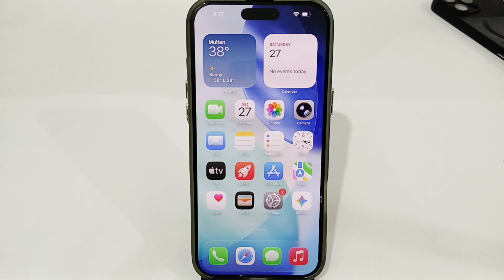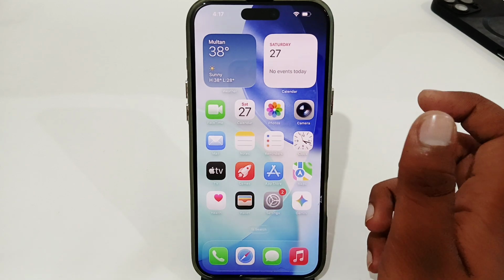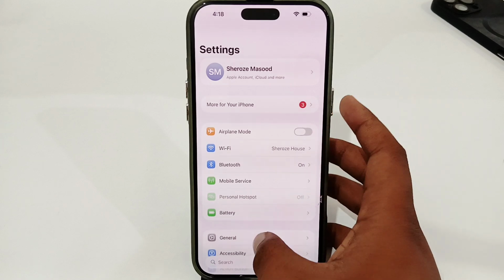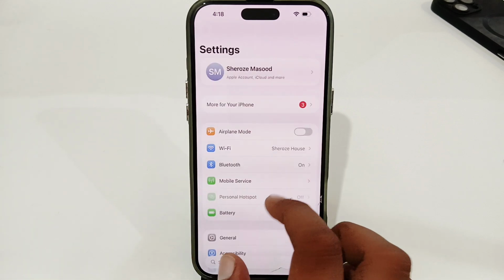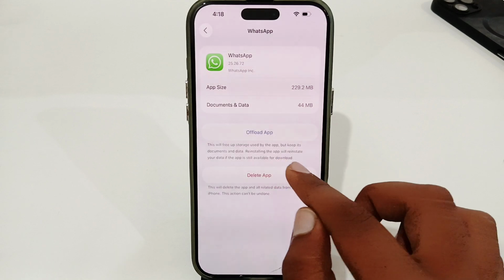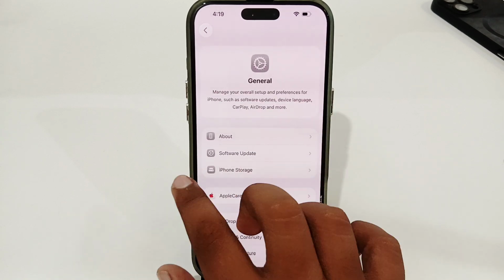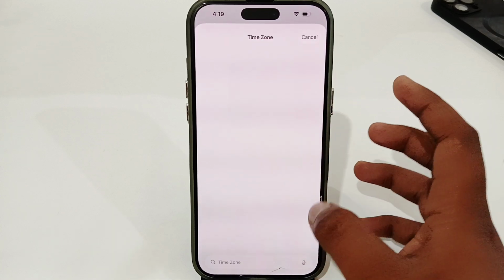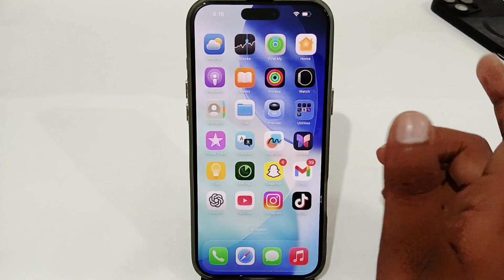How to Fix WhatsApp “Unable to Initiate Call” Error (Full Update)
📝 YouTube Description (SEO-optimized):

Seeing “Unable to initiate call. Please try again later” when trying to call someone on WhatsApp? 😩
Whether it’s a voice or video call, this error is usually caused by network issues, outdated apps, or permissions being blocked. In this video, I’ll show you how to fix WhatsApp calling not working on iPhone and Android.

✅ You’ll learn:

Why WhatsApp calls fail with “try again later”

How to fix network, microphone, and camera permission issues

How to reset WhatsApp call functionality

What to do if the problem is with the other person’s phone

🔧 Works for:

iPhone (iOS 16, 17, 18)

Android (All versions)

Both voice & video calls

Timestamps:
0:00 - Intro
0:30 - Common Causes of the Call Error
1:10 - Fix 1: Check Internet Connection (Wi-Fi/Data)
1:40 - Fix 2: Allow Camera & Mic Permissions
2:15 - Fix 3: Restart Phone & WhatsApp App
2:45 - Fix 4: Update WhatsApp to Latest Version
3:10 - Fix 5: Reinstall WhatsApp (without losing chats)
3:40 - Bonus: Ask the Other Person to Check Their Settings

💡 Pro Tip: WhatsApp calls won’t work if your phone is in Low Power Mode, Airplane Mode, or Battery Saver is restricting background data.

Let me know if you’d like:

A TikTok or Shorts script (under 60 seconds)

A troubleshooting checklist image for your viewers

A version of the video focused only on iPhone or only on Android